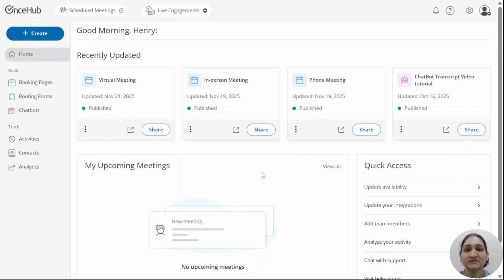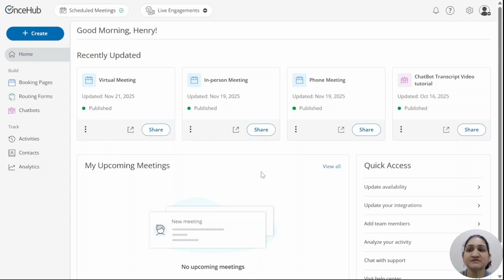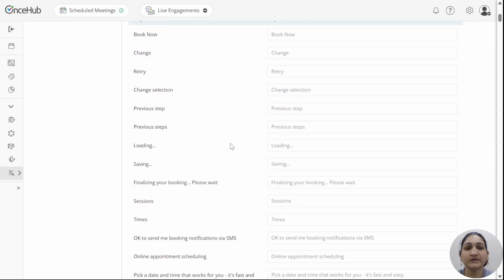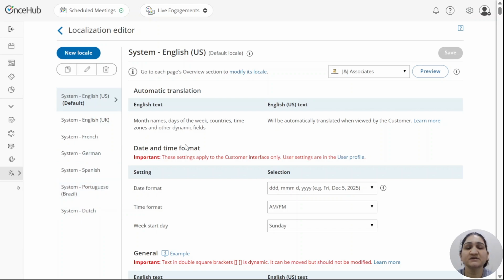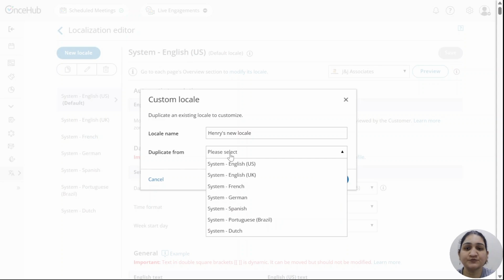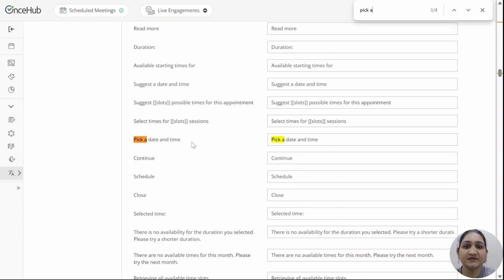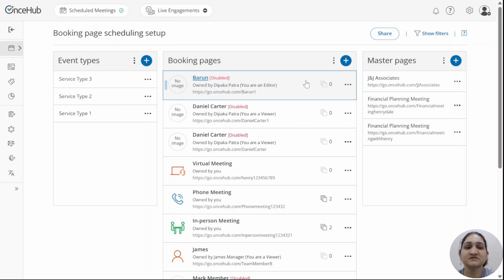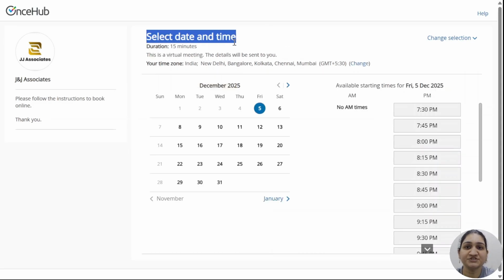How to use Localization Editor in Booking Pages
Welcome to OnceHub video tutorials! In this video, we’ll show you how to use the Localization Editor in your Booking Pages to provide a seamless scheduling experience for clients in different languages and regions. With the Localization Editor, you can customize labels, messages, and interface text for your Booking Pages so that your clients see your scheduling pages in their preferred language.

Using the Localization Editor ensures that your Booking Pages are accessible and user-friendly for clients globally, improving your scheduling experience and client satisfaction.